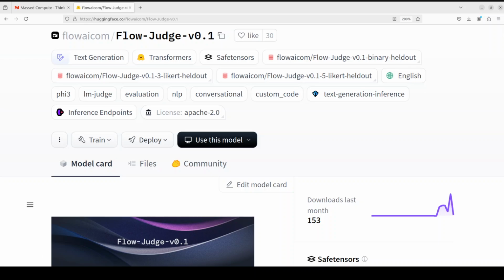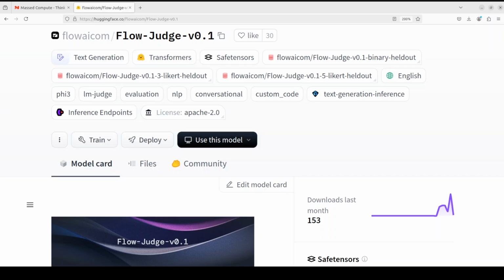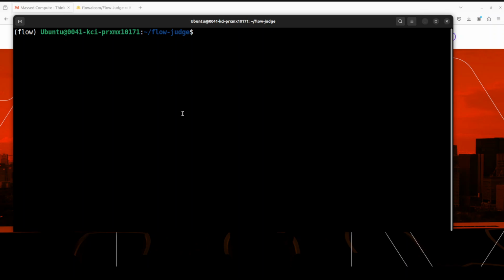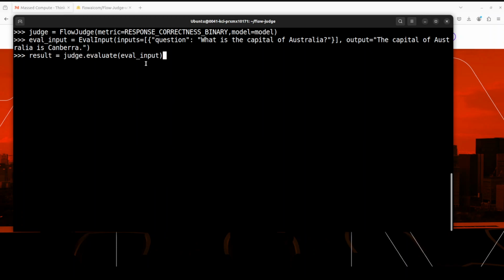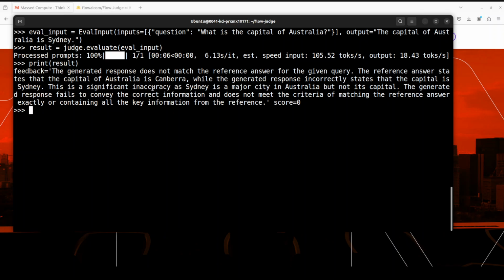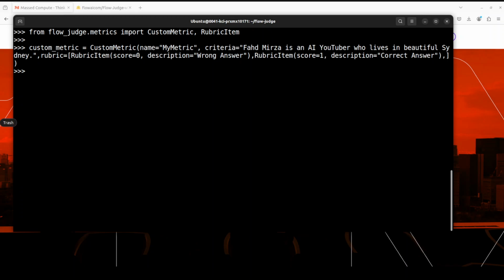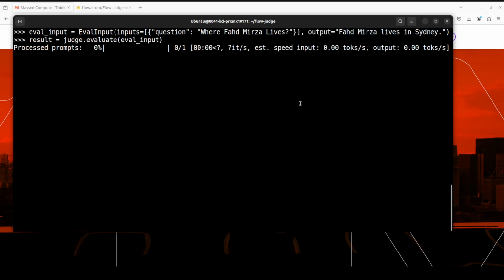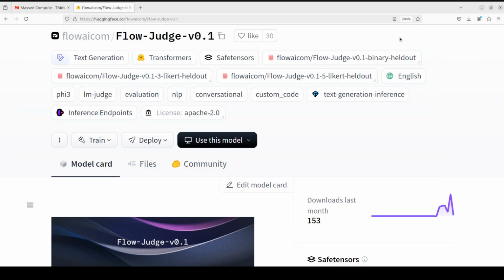Flow Judge - Best LLM as Judge On Custom Criteria - Install Locally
This video shows how to locally install Flow-Judge which is an open-source 3.8B judge LLM that can replace proprietary models for LLM system evaluations.